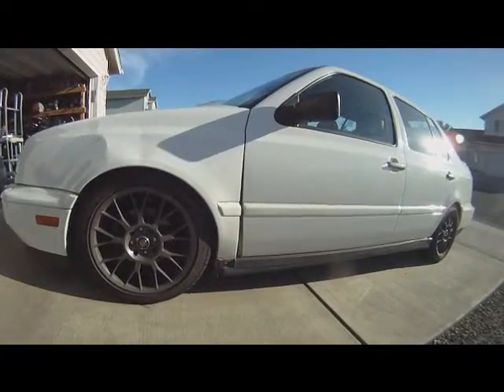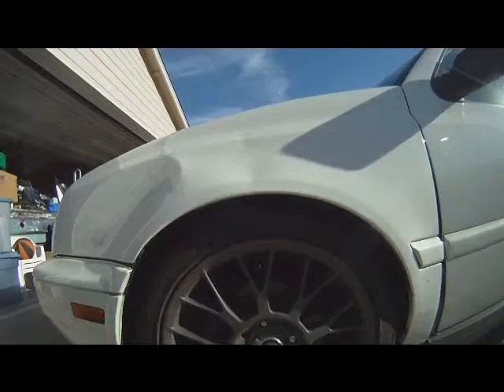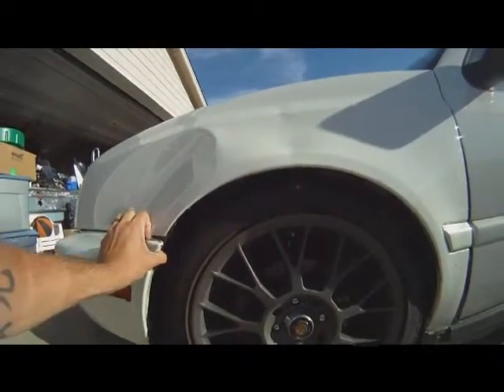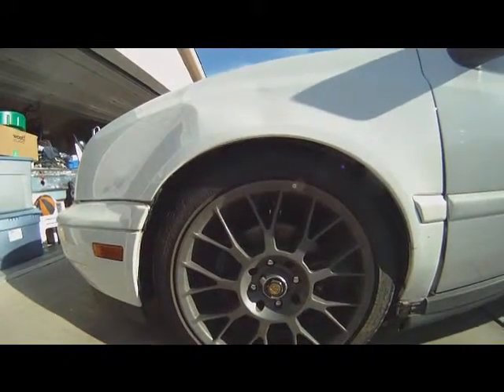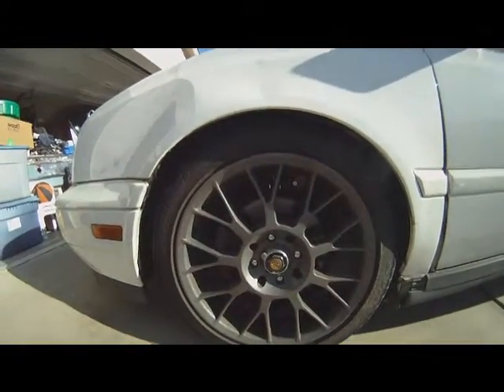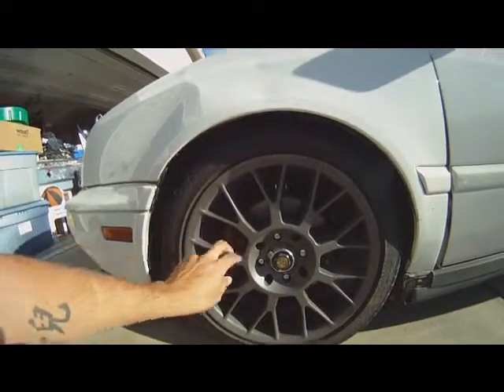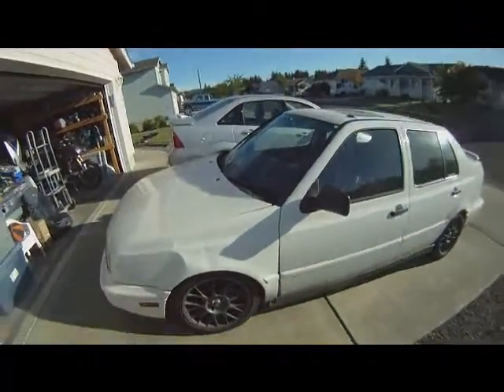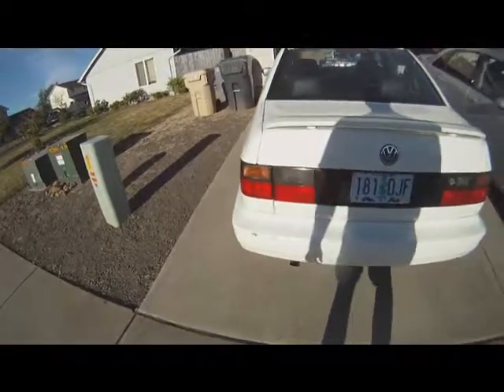Jetta walk around